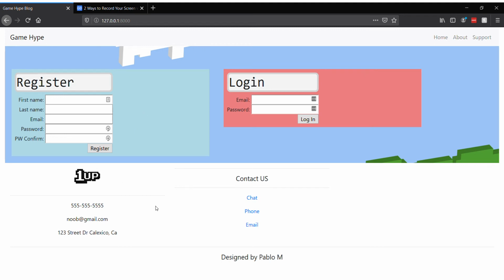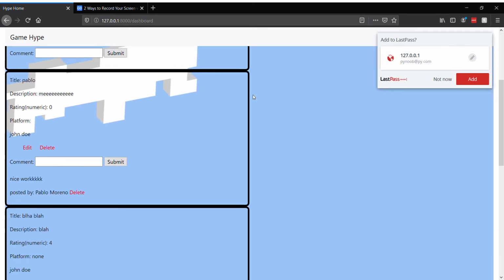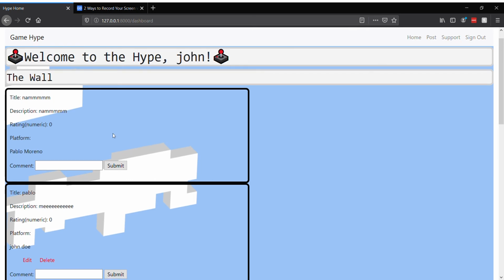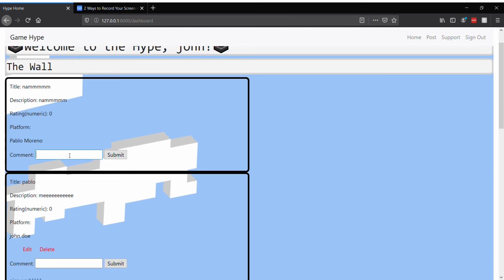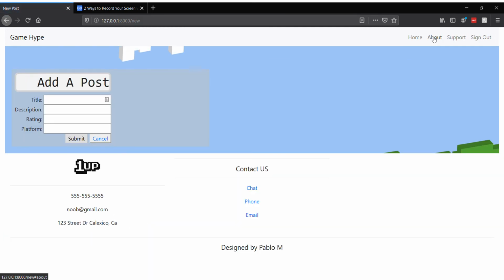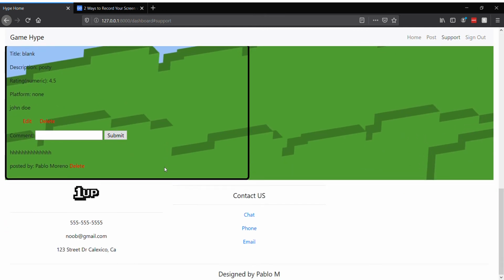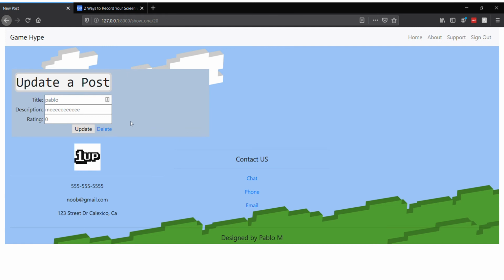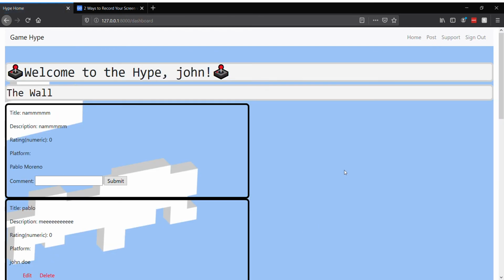Game Hype Blog Mockup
Solo Project, Coding Dojo Part-Time Online Cohort